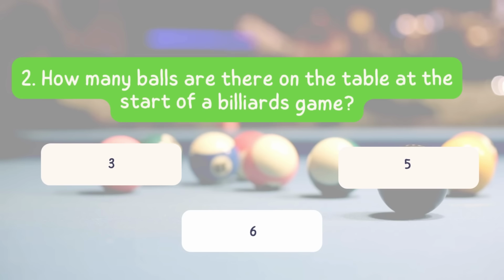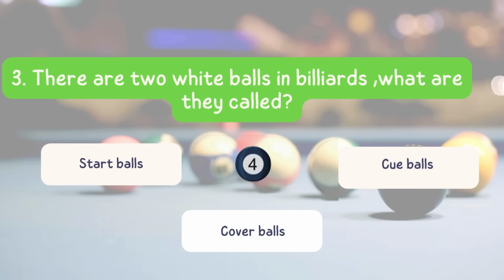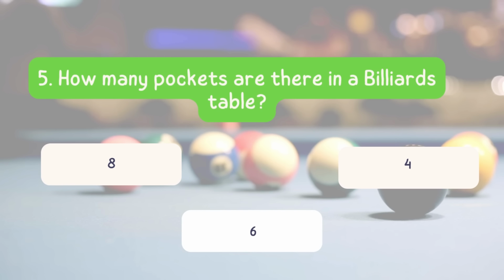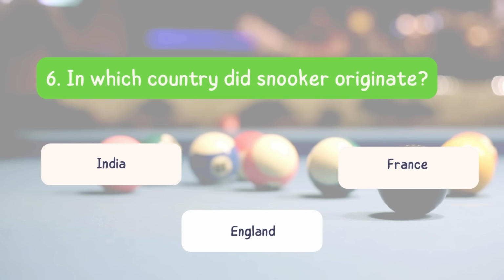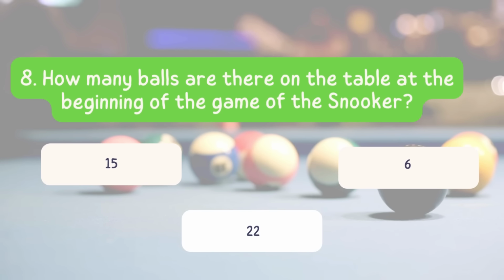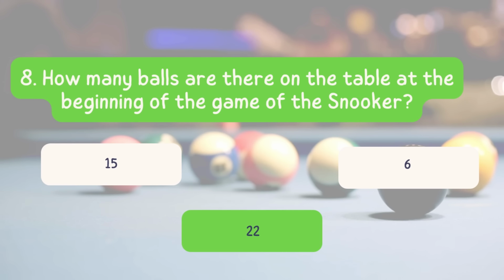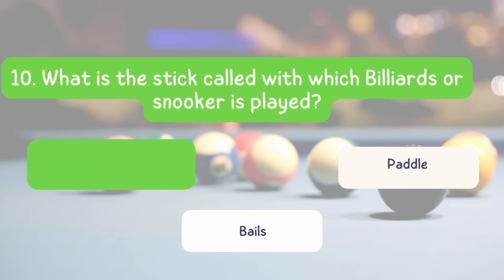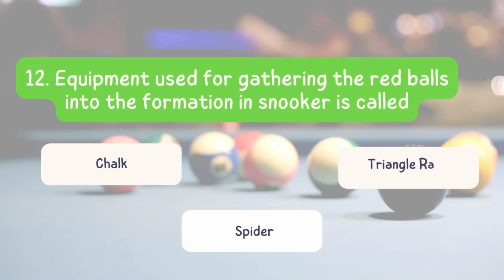Pool, Snooker & Billiards Quiz | Test Your Knowledge!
Are you a true fan of cue sports? 🎱 Dive into this exciting quiz and challenge your knowledge about pool, snooker, and billiards! 🌟 Learn fun facts and test your expertise with intriguing questions. Perfect for sports enthusiasts and trivia lovers alike. 📝